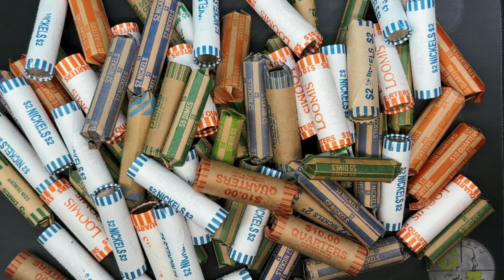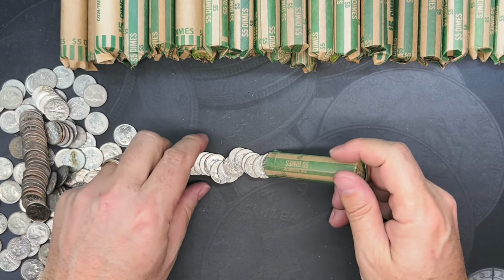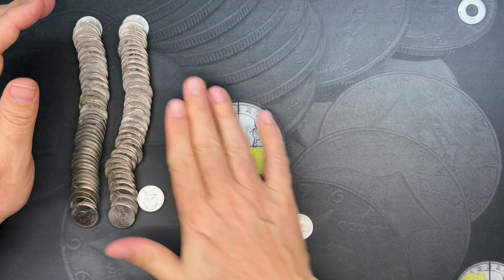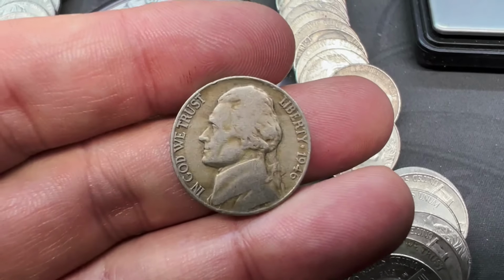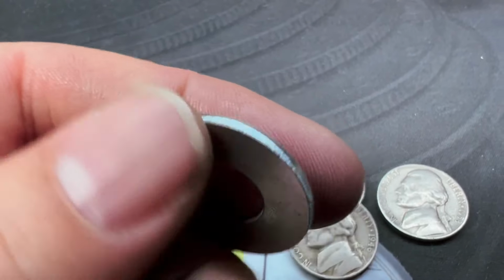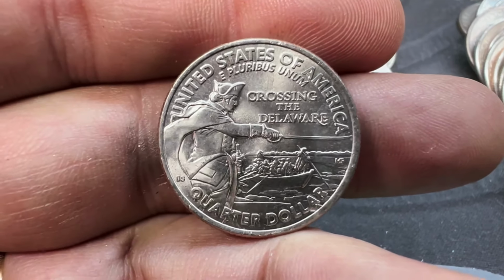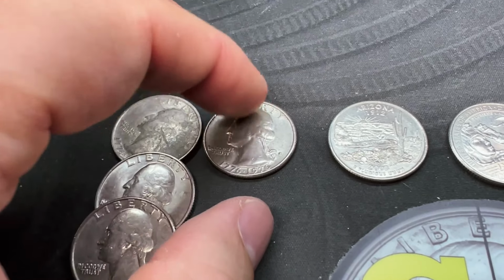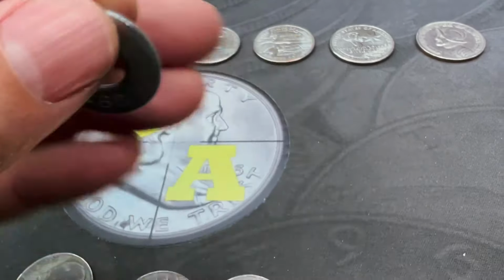I HUNTED $400 IN MIXED COIN ROLLS AND FOUND...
Today we hunt a little bit of Quarters, Nickels and Dimes from 2 different Wells Fargo branches near my house.  Wish me luck and Enjoy!

⚡ For the best selection of generic, government, and collectible precious metals, check out APMEX, the largest, and one of my go-to online bullion delears in the US.

▶ Restore dates on Nickels (paid link)
▶ Make that Silver Shine with eZest (paid link)
▶ 2024 Redbook (paid link)
▶ Digital Pluggable MicroScope (less expensive) (paid link)
▶ Opqpq Hi-End Pro MicroScope (paid link)
▶ My Digital Scale (paid link)
▶ Versatile Coin Capsules (paid link)
▶ Semi-Pro Microphone (paid link)
▶ Microphone Dongle for iPhone (paid link)
▶ Creality Ender 3 V1 3D Printer (paid link)
(paid link)